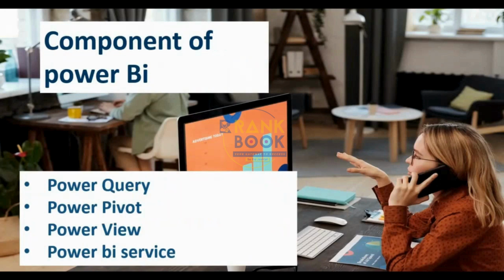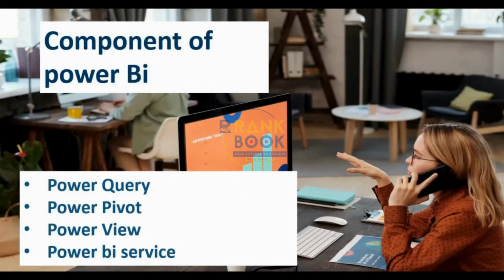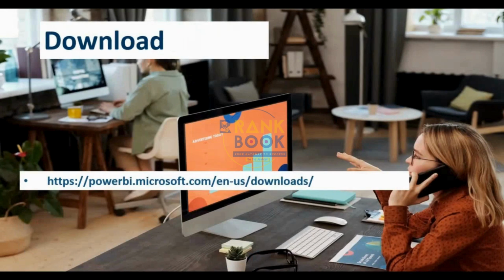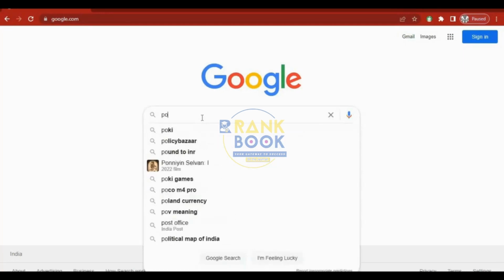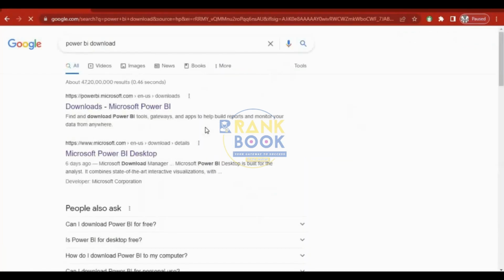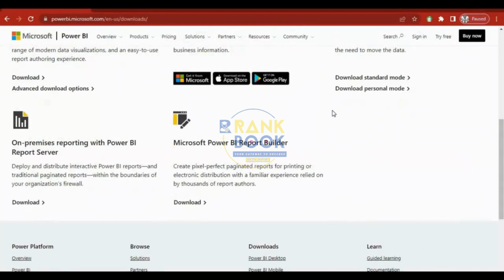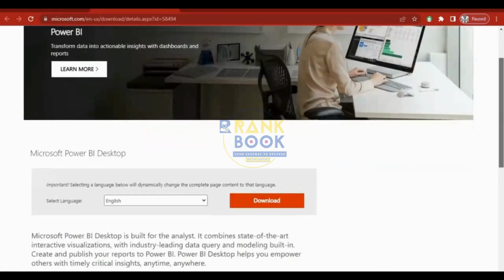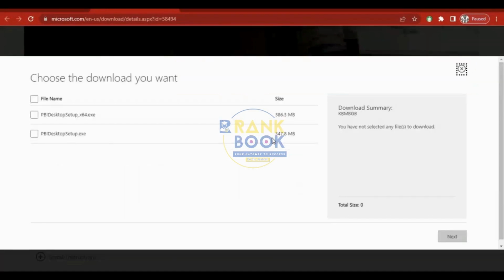POWER BI || INTRODUCTION TO POWER BI || HOW POWER BI WORKS || RANKBOOK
POWER BI ||
TOPIC - POWER BI ||
TRAINER - Mrs. ARUNDHATHI ||
INTRODUCTION TO POWER BI  ||
HOW POWER BI WORKS ||
RANKBOOK ||